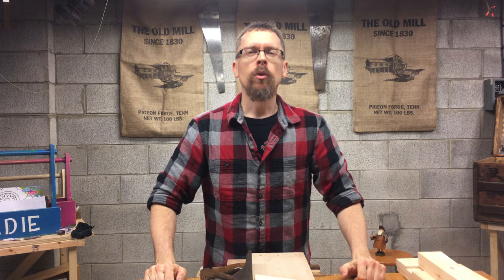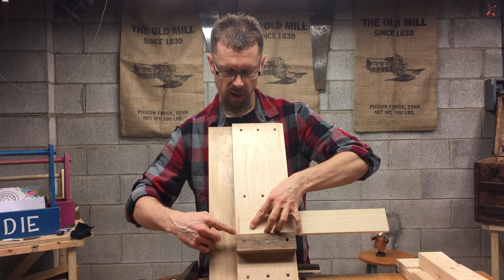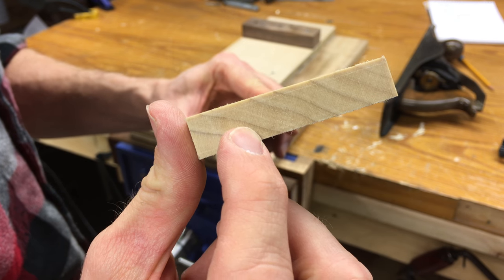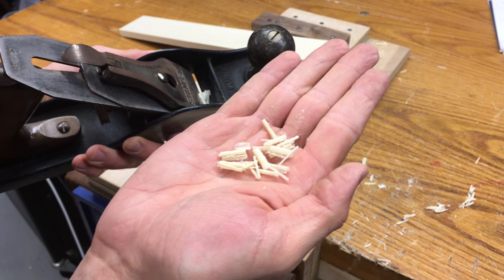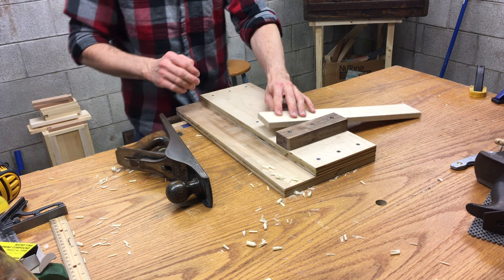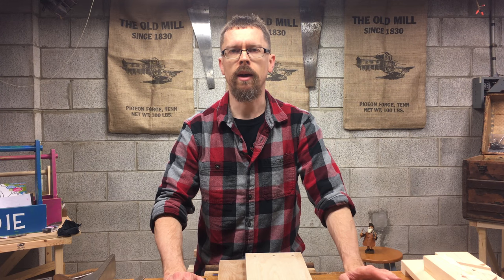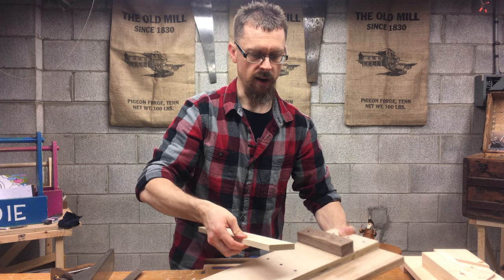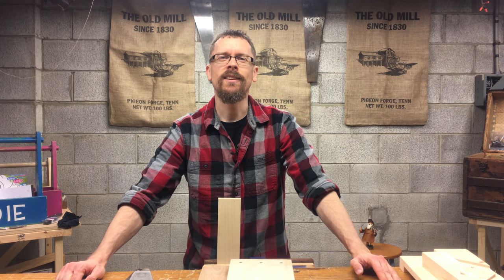Build a Shooting Board and Make Your Life Easier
Do you want to make your life easier in the shop? Well then, you need a shooting board. In this video, I discuss what a shooting board is and why you need one in the shop. I demonstrate how it works and the basic construction. This is one bench top appliance you shouldn't do without!